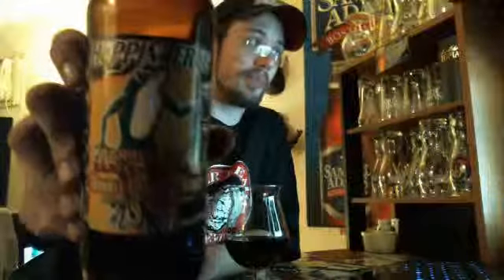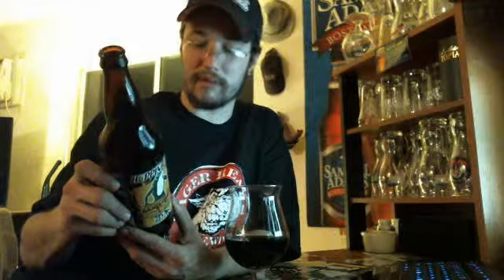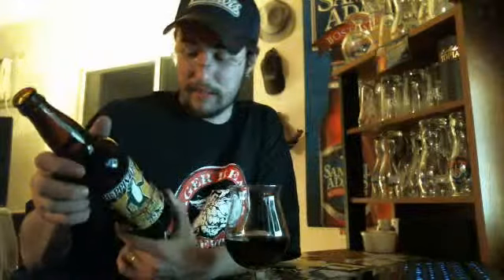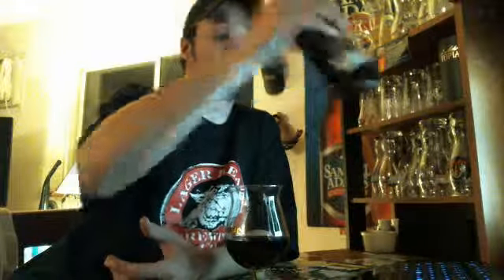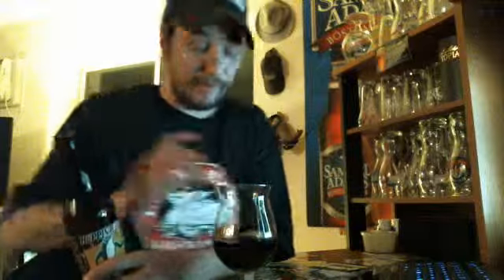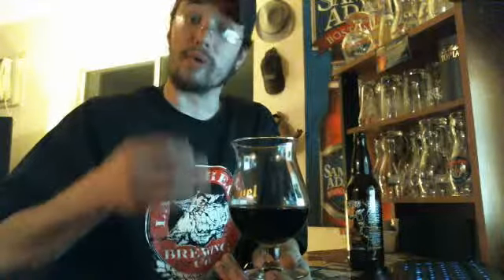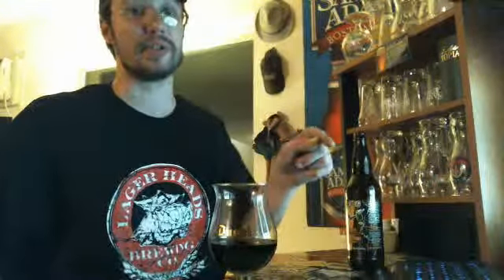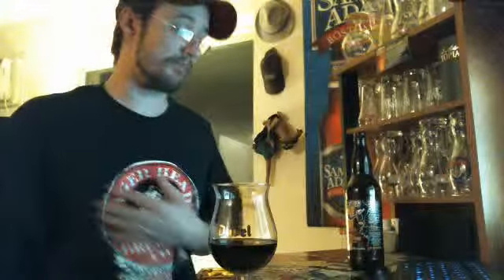Hoppin' Frog Barrel Aged D.O.R.I.S the Destroyer Double Imperial Stout Aged in Whiskey Barrels